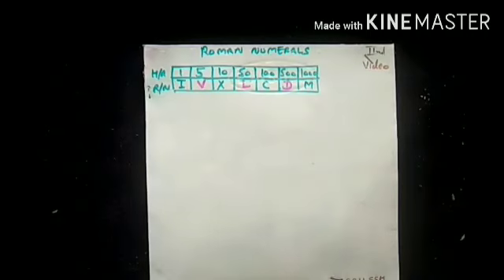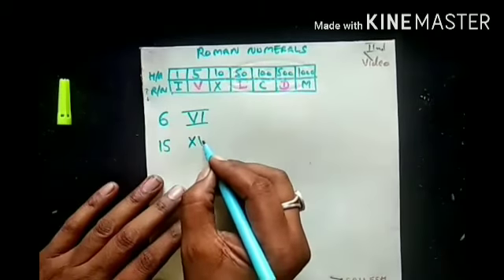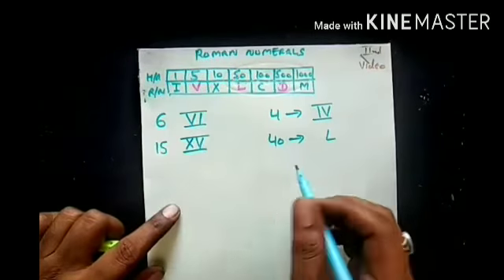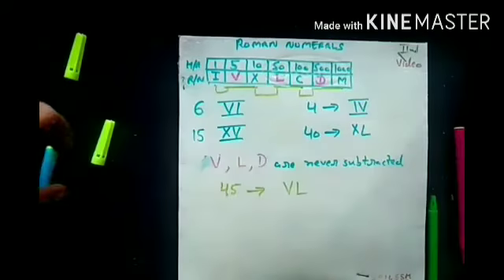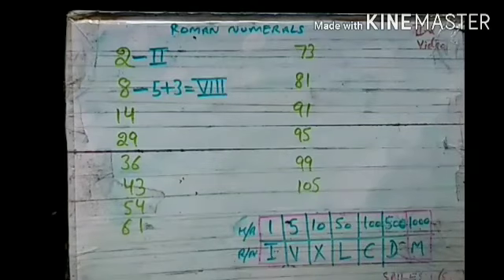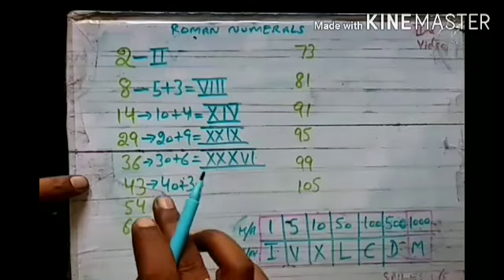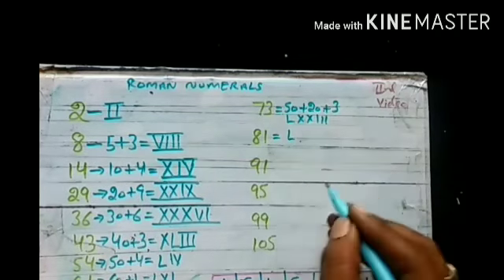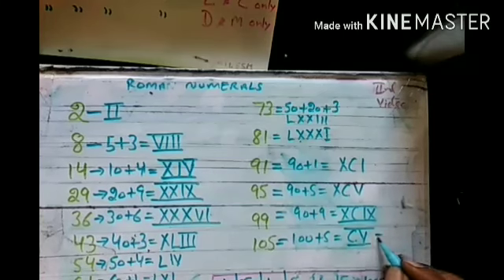Roman Number part -2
Roman Numbers/Numerals